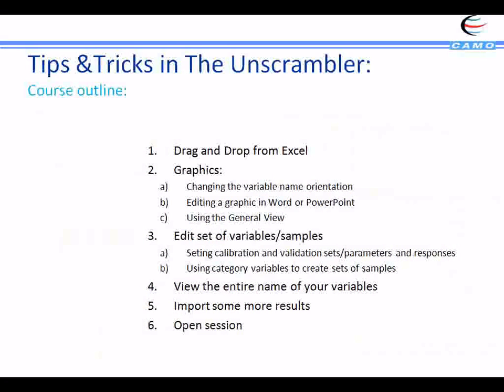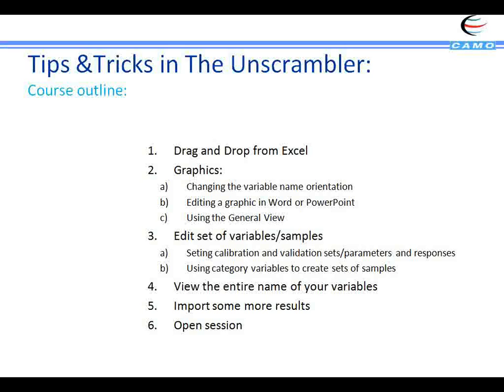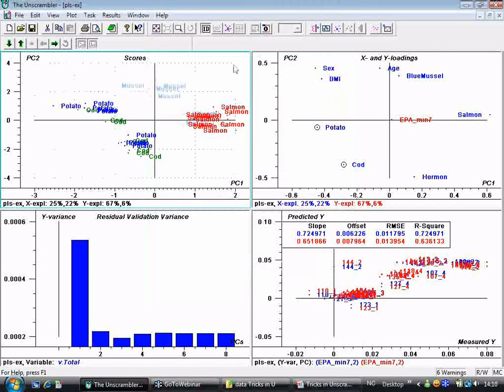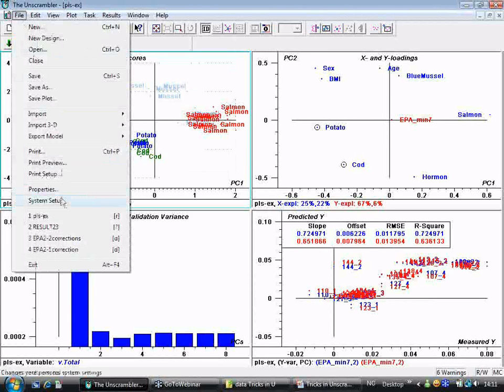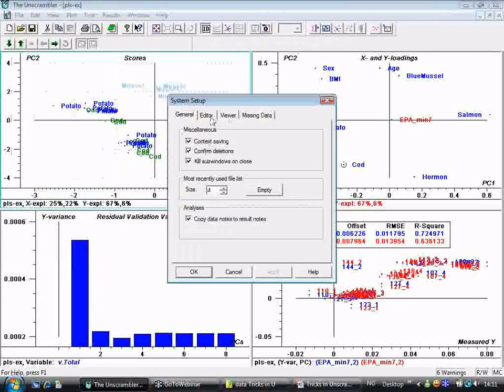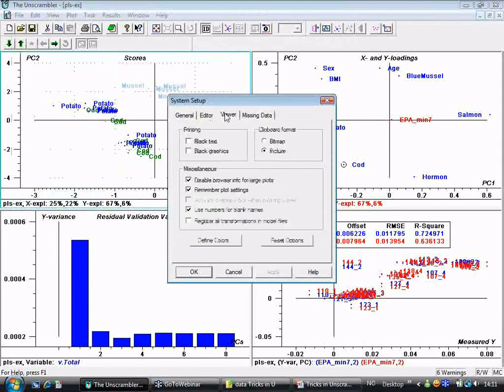Tips & Tricks in The Unscrambler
This webinar adresses people who are familiar with The Unscrambler and want to get more out of it.
Did you know that you can drag and drop your data from Excel worksheet?
Did you know that you can also drag and drop names of samples and variables in the same way?
Did you know that you can edit the graphs in The Unscrambler or in PowerPoint or Word?